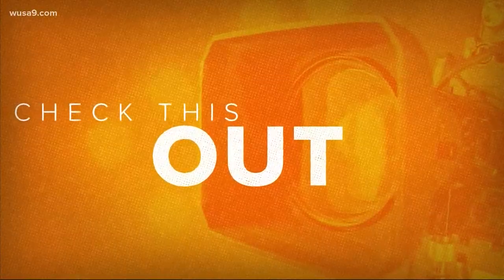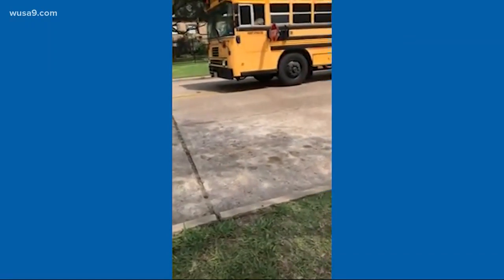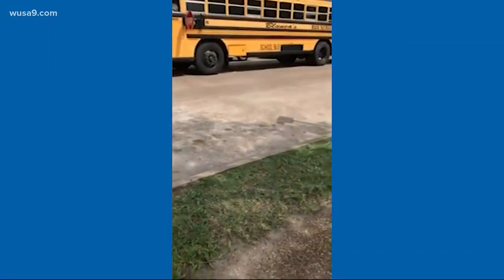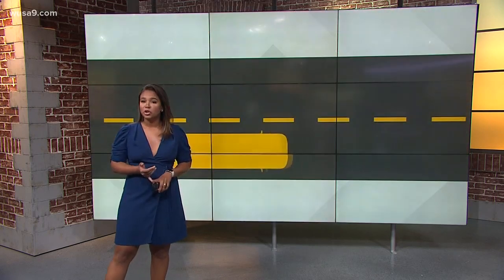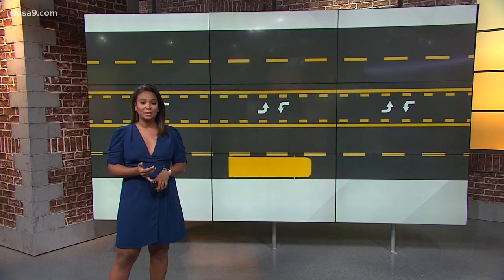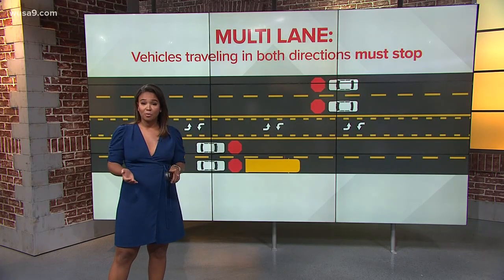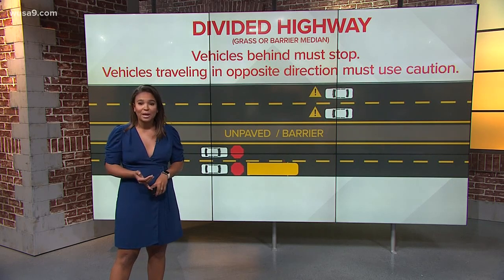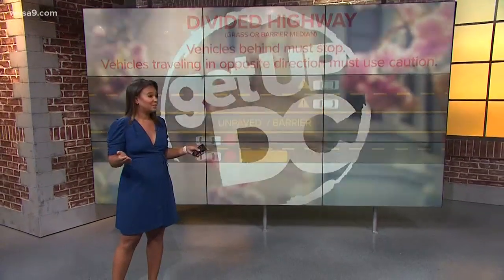Here are the rules for stopping for school buses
We are breaking down the rules for stopping for school buses. You should always use caution when you see a school bus.